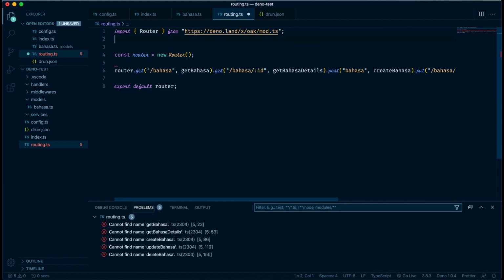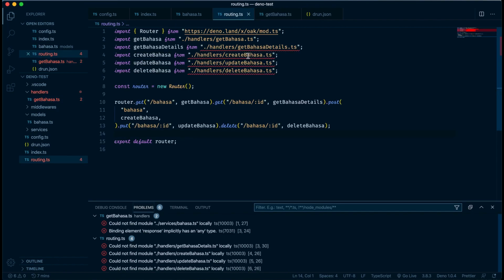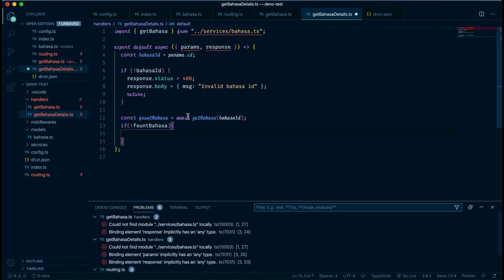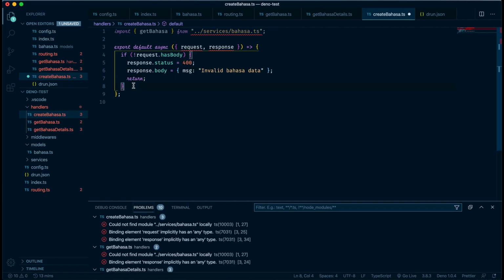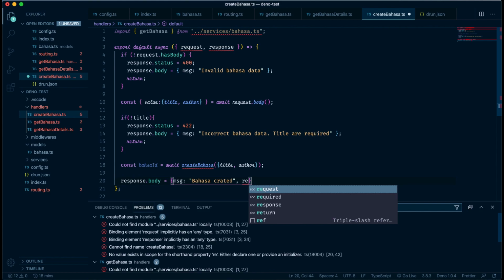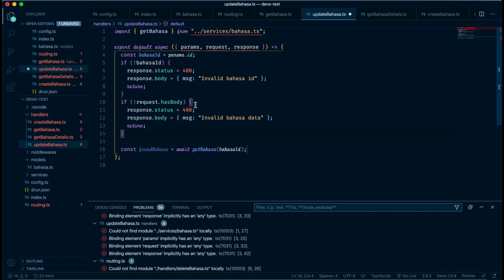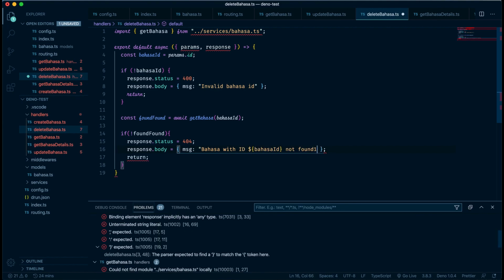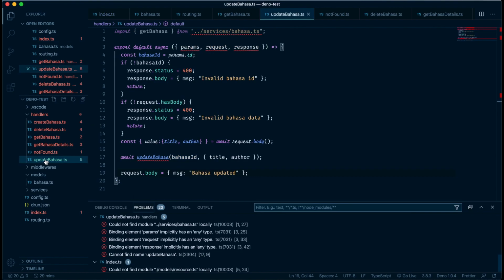Deno - Handlers Request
this video leran about handles in deno